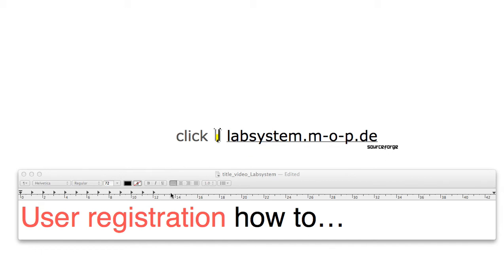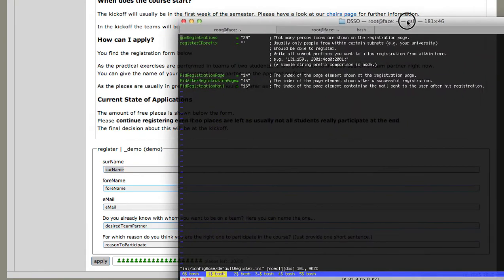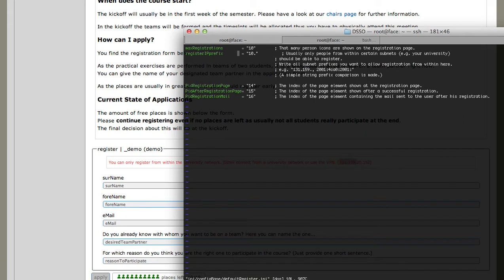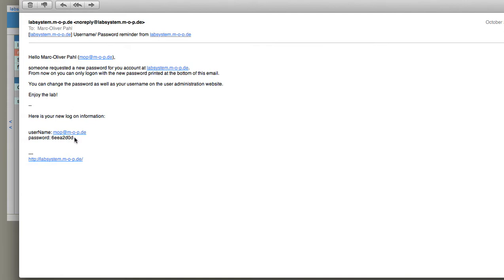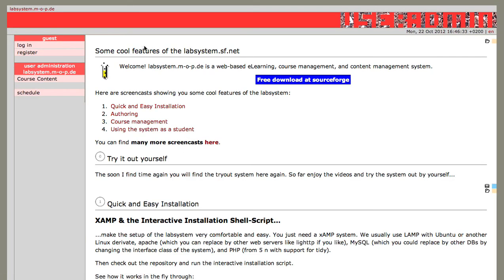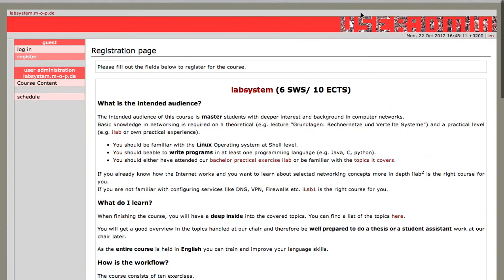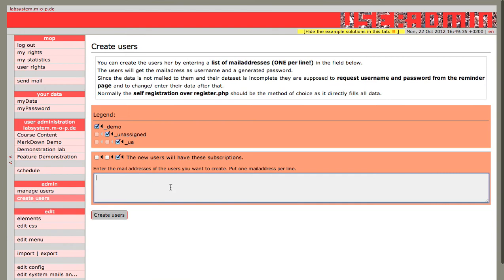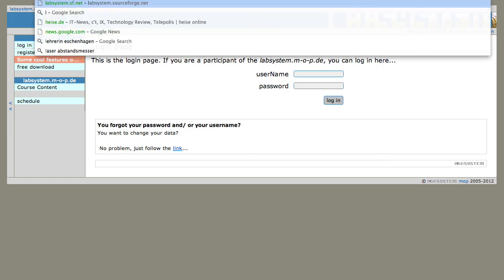Integrated User Registration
... allows you to give your students additional information before registering to the course. The registration process shows graphically how many places are left (fully customisable by you in the configuration file). The students automatically receive their login credentials and can log on the user administration system. As this system is a regular instance of the labsystem you can add course material there already giving the students instant access to information like basic tutorials or further information.

You can fully customise the emails the system sends automatically from within the system.

See how the registration works.